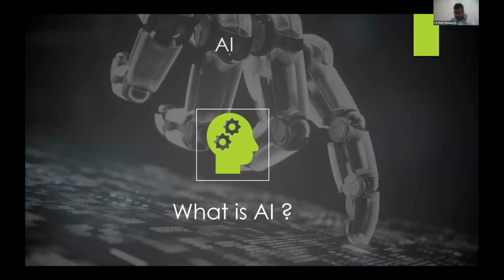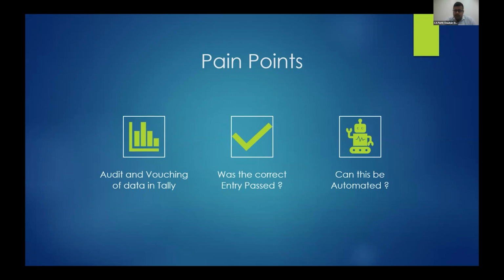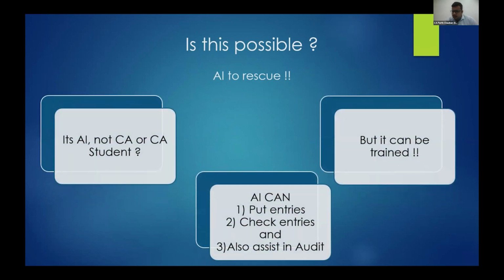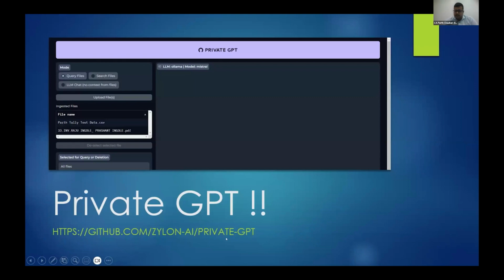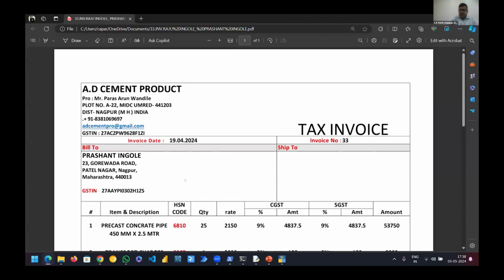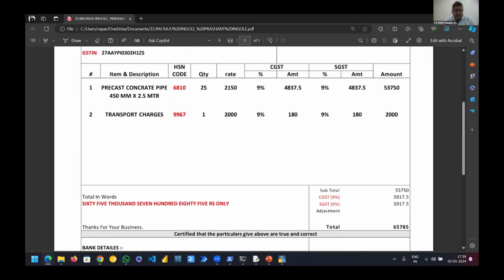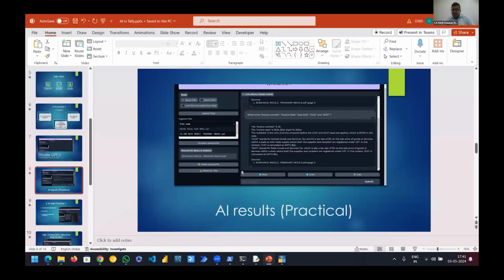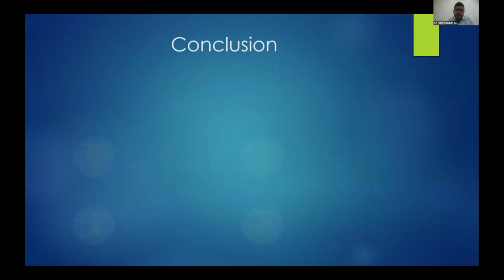Hackathon 4: Series 1 - Use Case 2 | Leveraging Tally with AI | CA. Parth Chauhan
Join us for a thrilling recap of our recent AI Hackathon, where tech enthusiasts and developers came together to explore cutting-edge AI integrations with Tally—the popular accounting software. In this video, we dive into the most innovative solutions and use cases that emerged during the hackathon. Watch as teams showcase their projects that leverage AI to revolutionize accounting practices, enhance data accuracy, and streamline financial processes.

Date & Time: 03 May 2024, 5 PM to 7 PM

What's inside:
- Event Overview: Get a glimpse of the hackathon atmosphere, with insights from participants and organizers.
- Project Showcases: Teams present their AI-powered tools designed for Tally, demonstrating functionalities that predict financial trends, automate entries, and ensure compliance through smart algorithms.
- Future of AI in Accounting: Explore how AI can continue to transform the accounting landscape, making it more efficient and error-free.